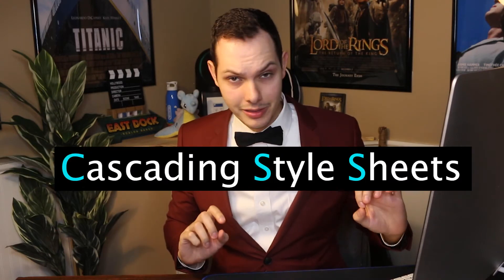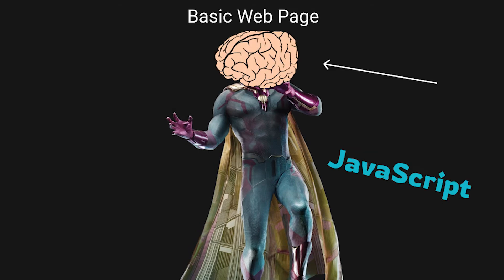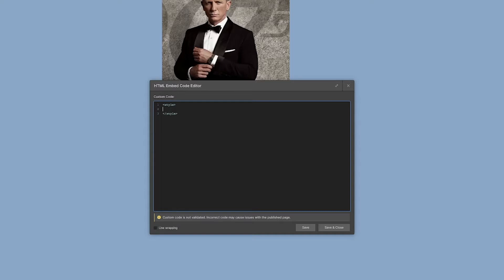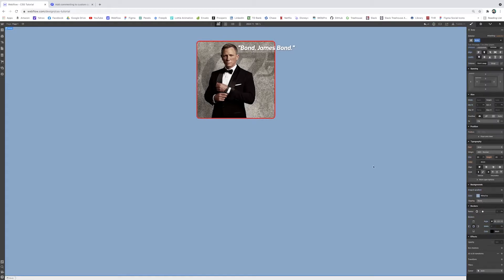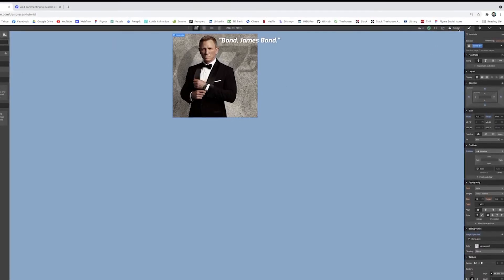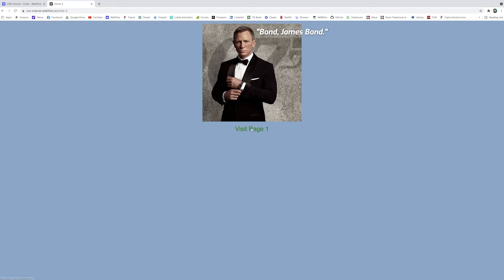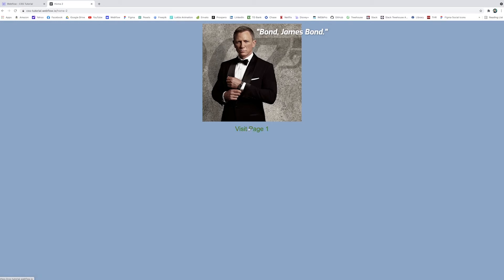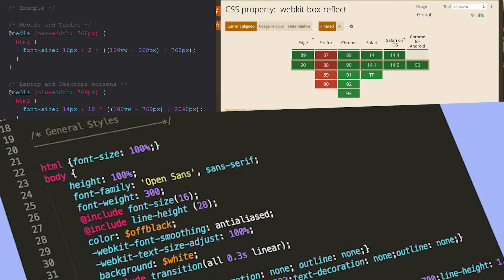How to Add Custom CSS in Webflow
Today we talk about CSS, custom CSS. I’ll go through three different methods on how you can add your own CSS styling to a Webflow Project. This will help you gain more control over some of the features Webflow might not offer natively, ensuring your website has as much style as James Bond himself.